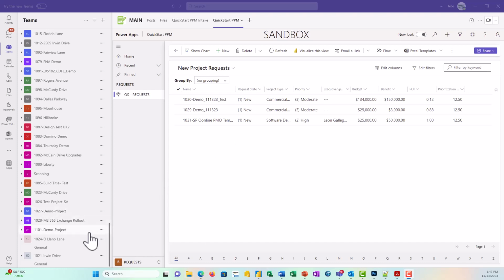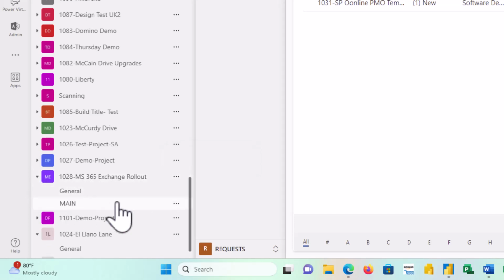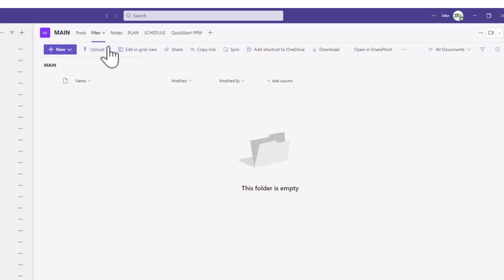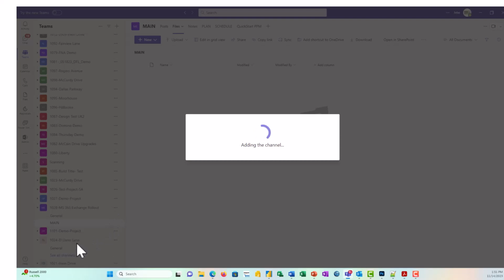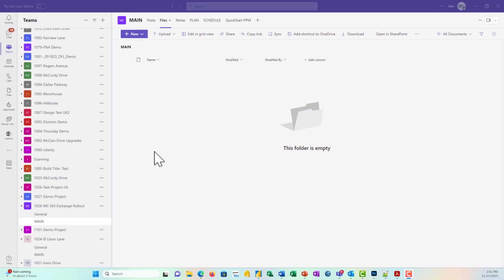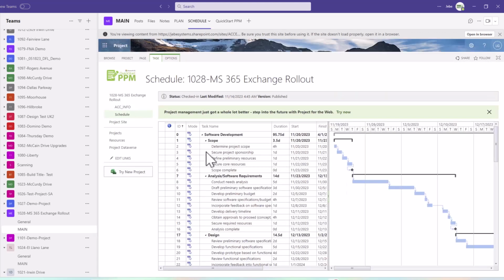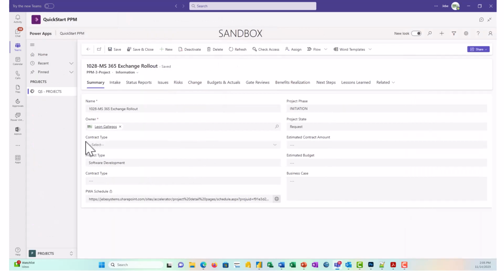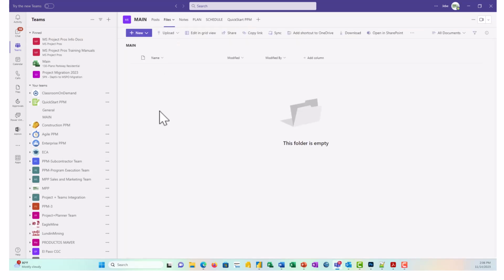QuickStart PPM - Managing Project Teams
Leveraging Microsoft Teams for managing project documents, lists and libraries. This is the collaborative hub for everything related to the project.